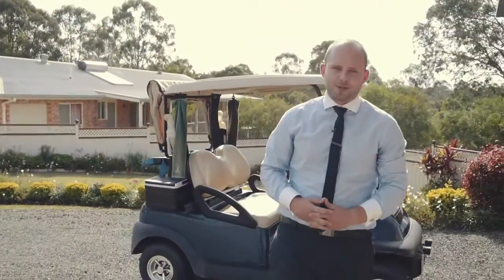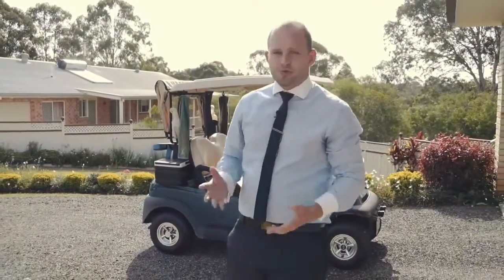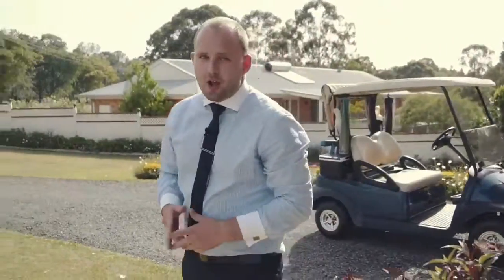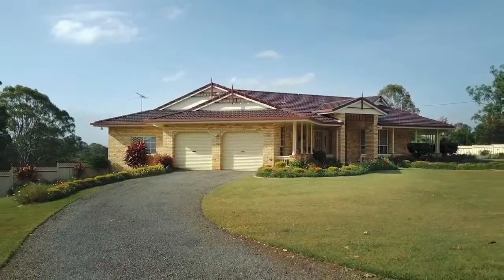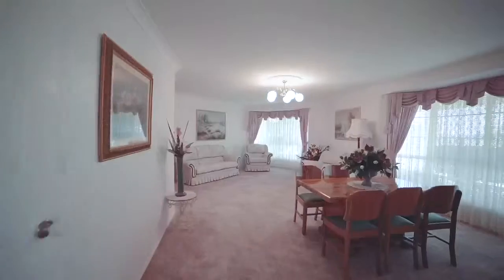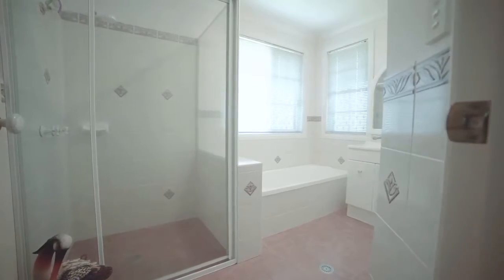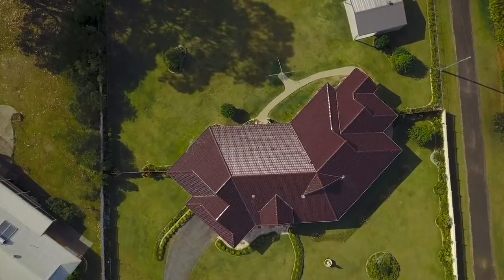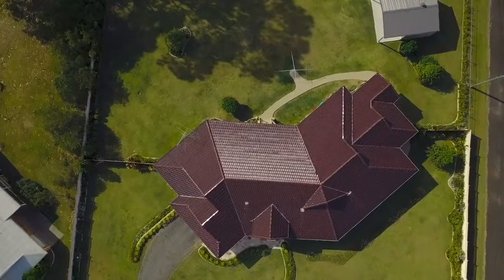澳大利亚房产出售 地址420 Bent St,South Grafton, NSW